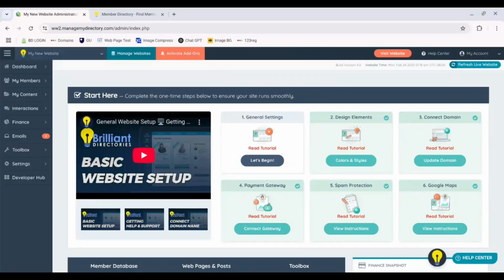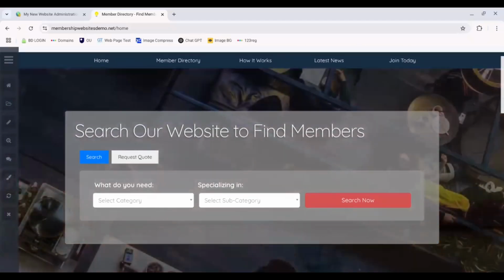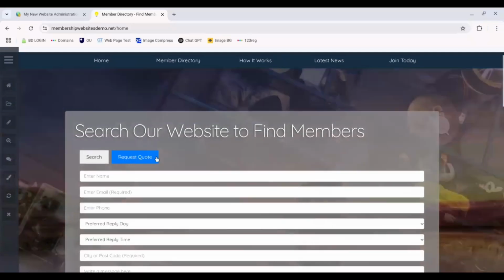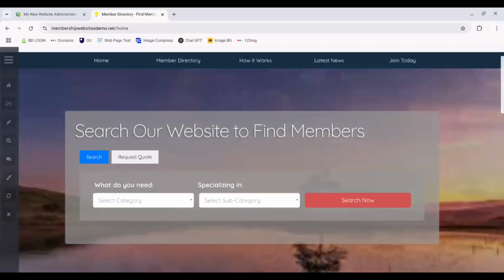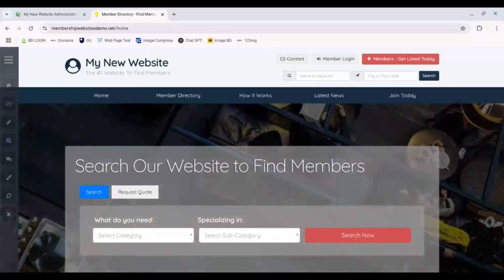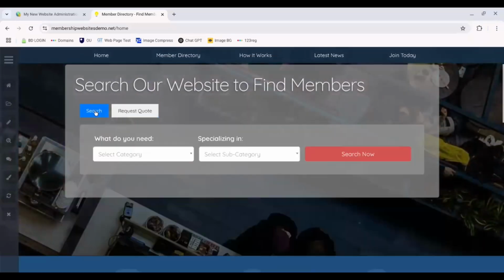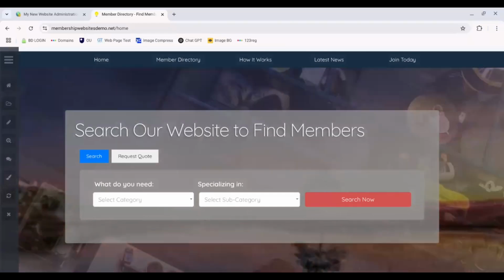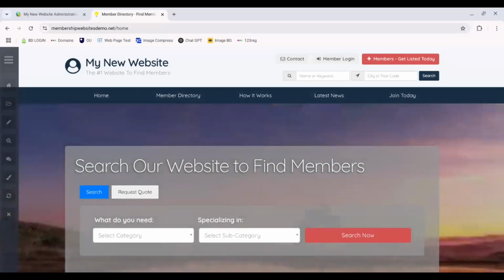Brilliant Directories – Toggle Between Search & Request a Quote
🚀 Brilliant Directories Homepage Widget – Toggle Between Search & Request a Quote

In this Brilliant Directories tutorial, I show you a custom homepage widget that allows visitors to switch between searching the directory and requesting a quote without taking up extra space in the hero section.

This is a useful way to keep the homepage simple while making the two main visitor actions immediately accessible when the page loads.

In this video, we cover:

• Brilliant Directories homepage customisation
• Custom homepage widgets
• Search and Request a Quote tabs
• Toggle-style content
• Hero section design
• Directory search forms
• Quote request forms
• Improving homepage usability
• Keeping important actions above the fold
• Reducing homepage clutter
• Category and subcategory search

On this demo website, the homepage is largely using the default Brilliant Directories setup.

However, the hero section includes a custom widget that allows visitors to toggle between:

Search

This means both functions can use the same area of the homepage rather than displaying two separate sections.

Keeping these actions within the initial page view can be important because visitors do not need to scroll down before finding what they are looking for.

For this type of directory, the two main actions are likely to be:

• Search for a business or service
• Request quotes from providers

The Search option allows visitors to select a category and subcategory before continuing through the directory search.

If they would rather receive quotes, they can switch to the Request a Quote tab, complete the form and submit their enquiry.

The design can also be developed further.

For example, the quote form could be made more compact and styled with a background so that it more closely matches the search section.

The main benefit is that both functions remain available within the same space, keeping the hero section cleaner while still making the most important website actions highly visible.

If you would like help creating something similar on your Brilliant Directories website, you can contact Membership Websites below.

Video chapters:

00:00 Introduction
00:11 Homepage customisation idea
00:17 Demo website
00:24 Custom homepage widget
00:31 Search and Request a Quote toggle
00:37 Saving hero section space
00:47 Keeping actions visible on page load
00:59 What visitors are expected to do
01:13 Above-the-fold accessibility
01:22 Custom widget overview
01:33 Improving the quote form
01:47 Using the same homepage space
01:52 Directory search
02:03 Request a Quote option
02:09 Benefits of the widget
02:17 Membership Websites support

Please like the video, subscribe for more Brilliant Directories tutorials and leave a comment if you have any questions about homepage widgets, quote forms, directory search or customising your Brilliant Directories website.